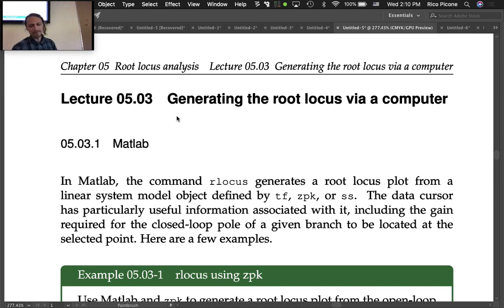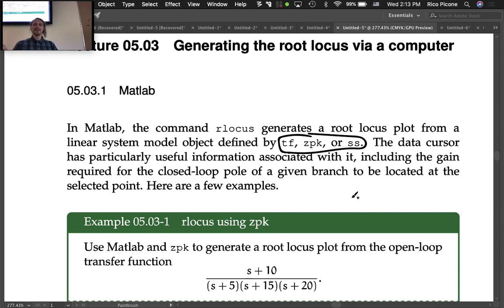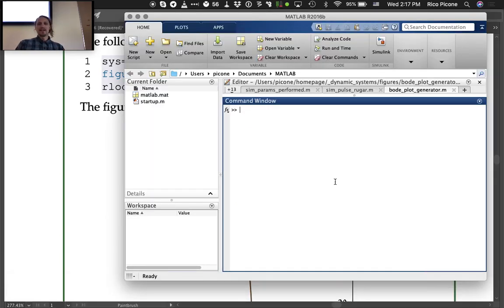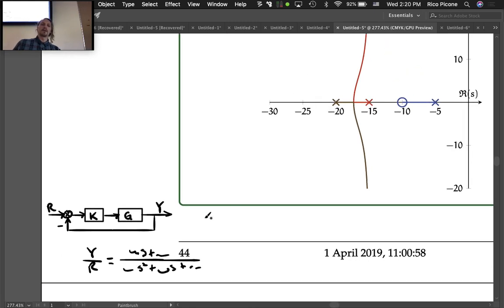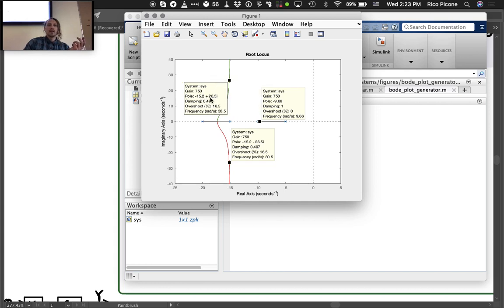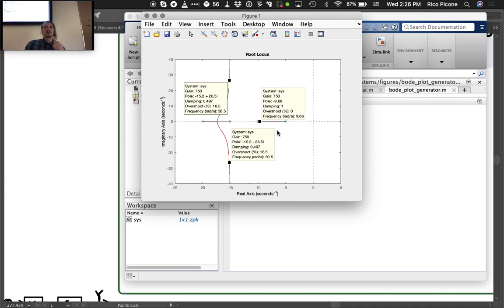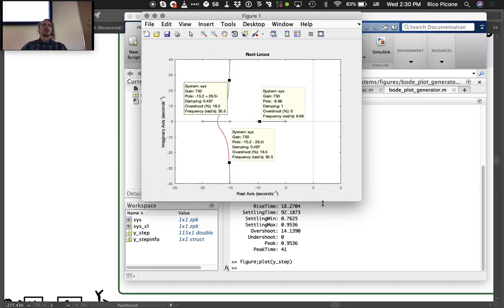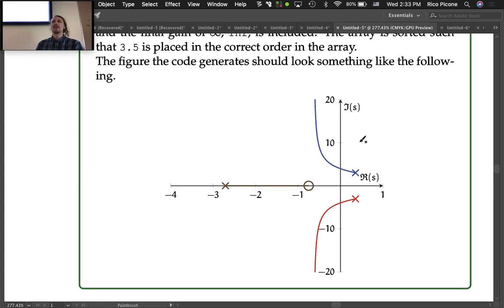05.03 Generating the root locus via Matlab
Wherein we learn to generate the root locus via Matlab rlocus. This lecture was recorded at Saint Martin's University in the Spring 2019 term as part of the course System Dynamics & Control ME 370 (see the course It is the property of the instructor Dr. Rico Picone.